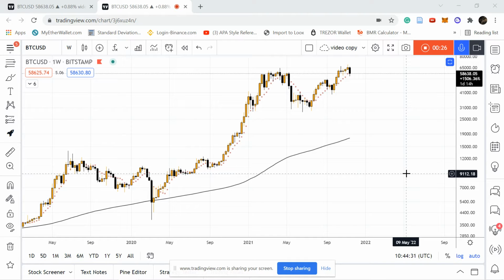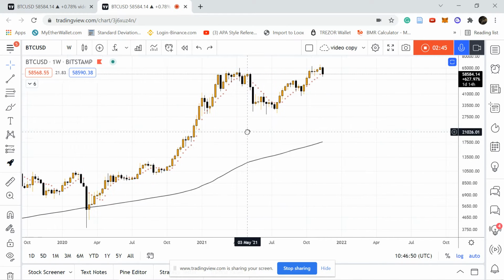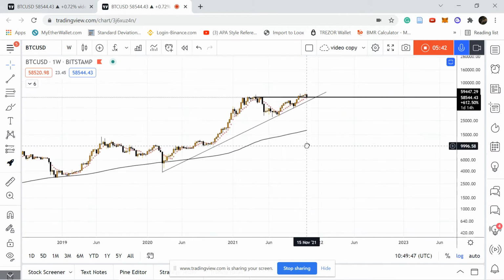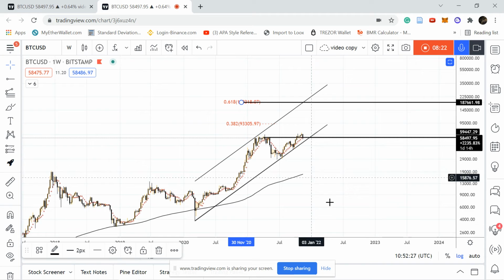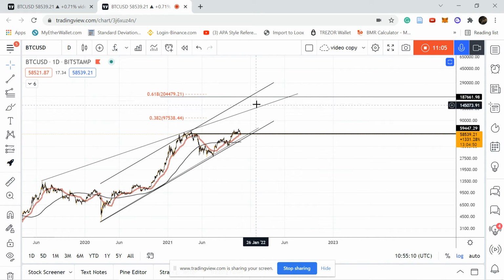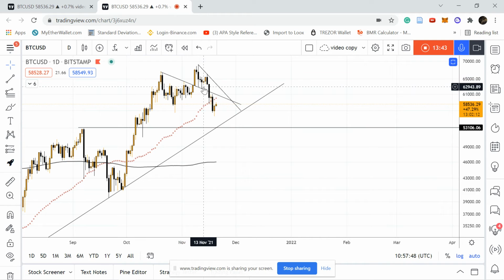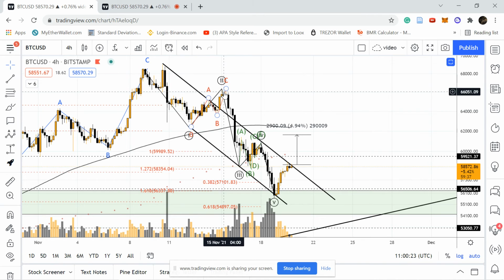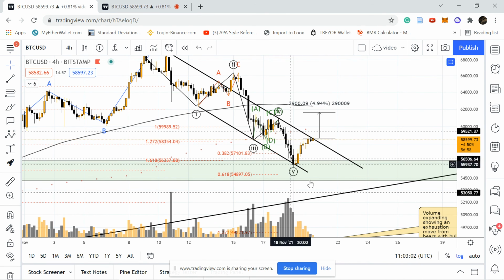BITCOIN bottoming out. Don't miss this huge opportunity.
In this video, I talk about the overall bitcoin macrostructure, breaking down some key concepts. Lastly, I will dive into the current correction and what to expect next.